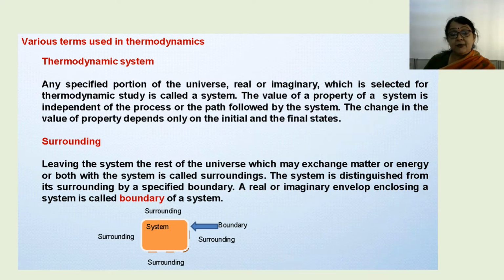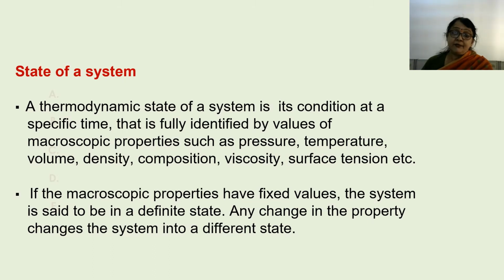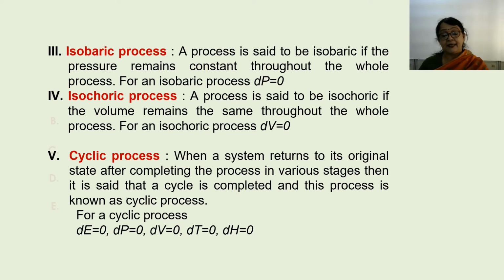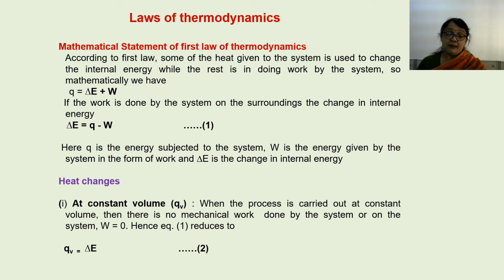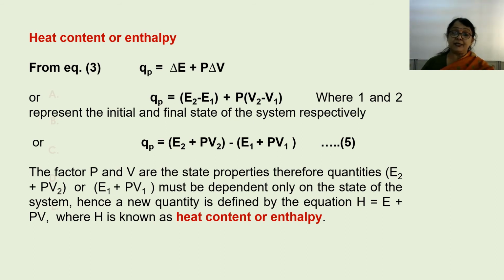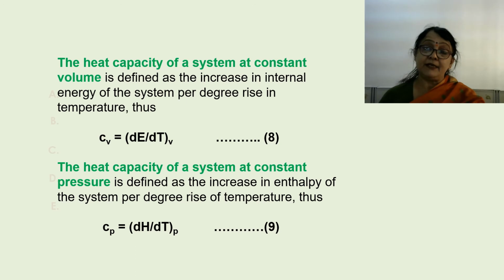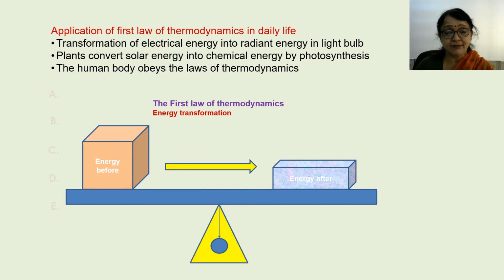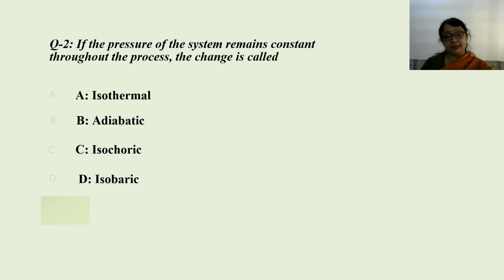MSc Sem-I Paper-III Physical Chemistry Lect: Concept of laws of thermodynamics (Dr Anita Dubey)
Concept of laws of thermodynamics